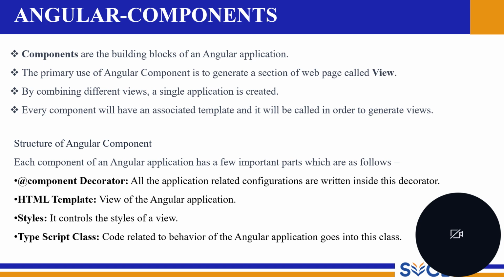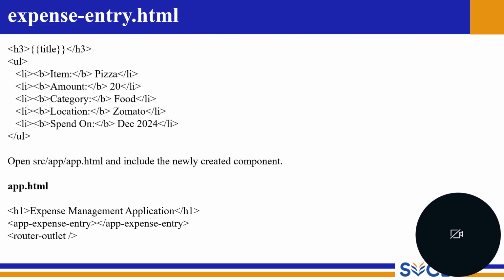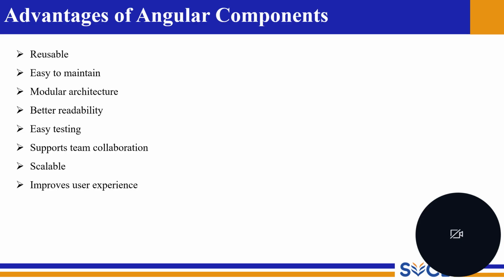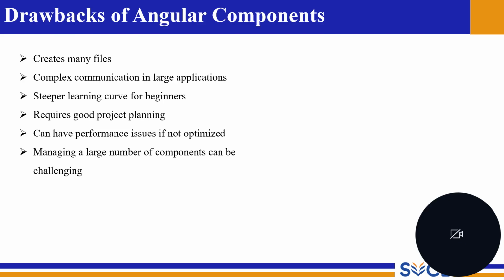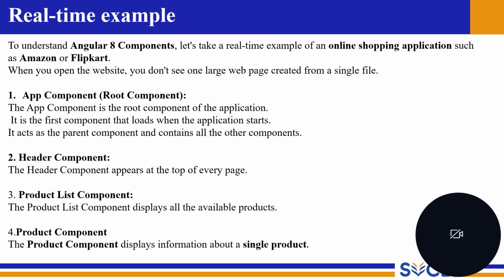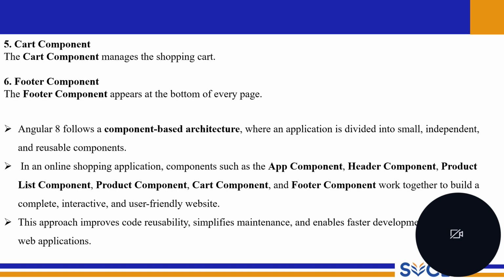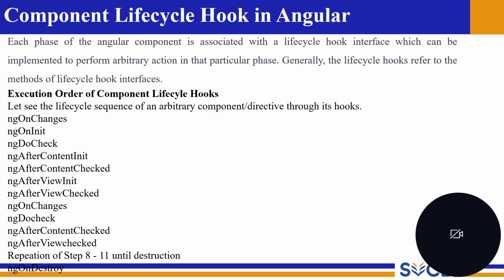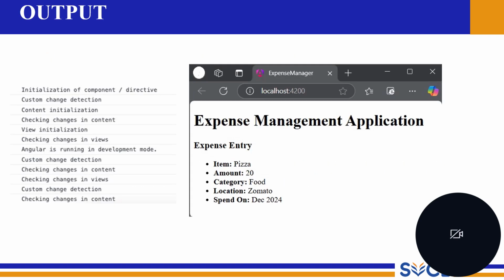CS22077 ADVANCED USER INTERFACE TECHNOLOGIES UNIT 2 COMPONENTS